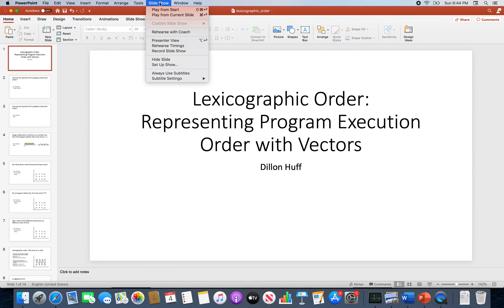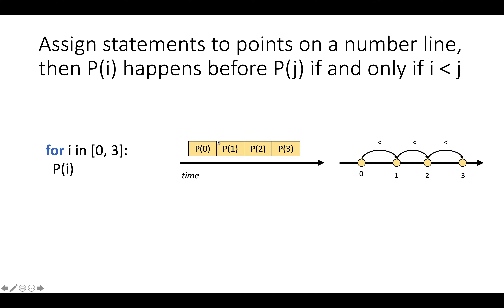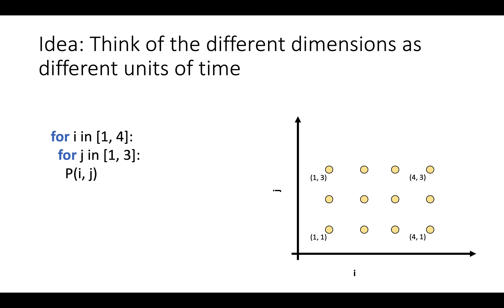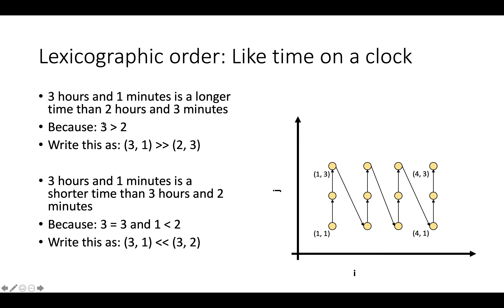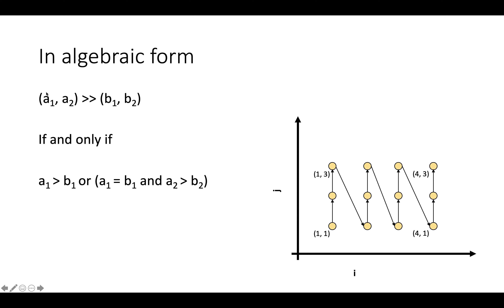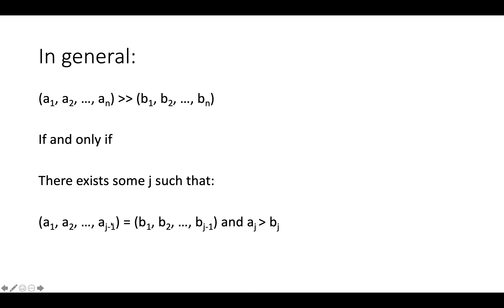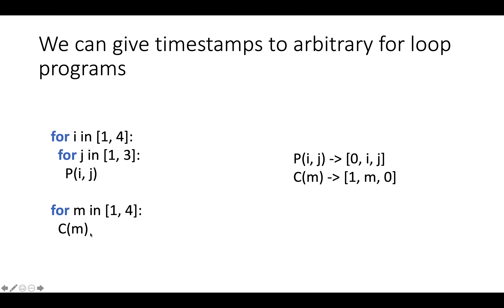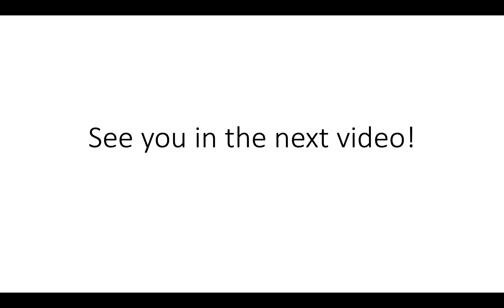What is lexicographic order?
In this video I explain lexicographic order: a mathematical tool for representing the execution times of statements in a program as vectors.